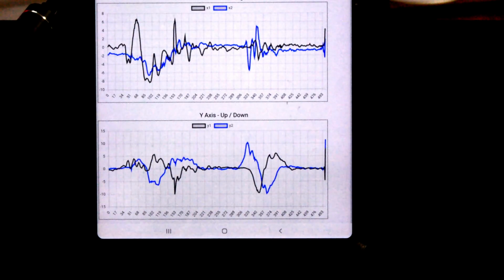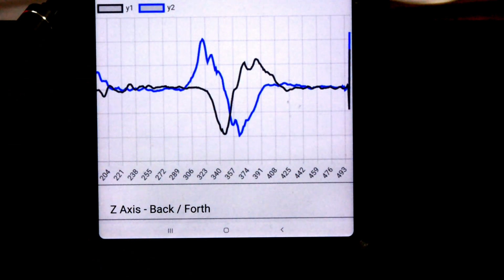NateChrony SteadyShot how to interpret and analyse the Graphs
A quick video on what the data on the graphs actually is, how to analyse and interpret the data to understand what it means.
It's a little different to other systems - but will quickly be apparent whats happening with a few practices.